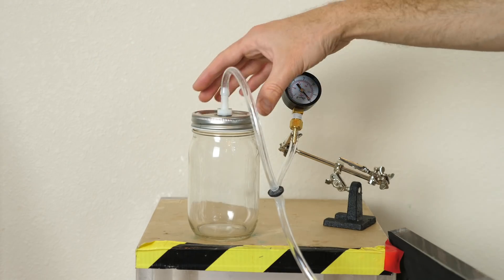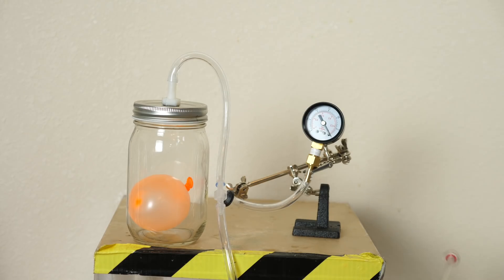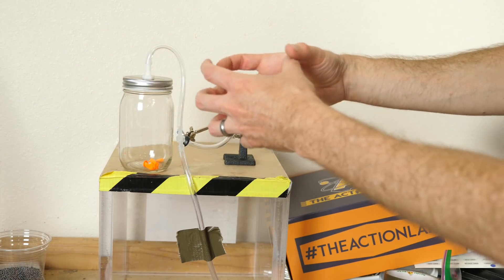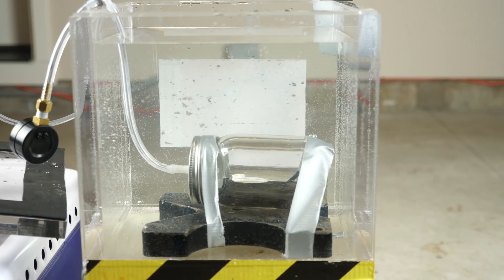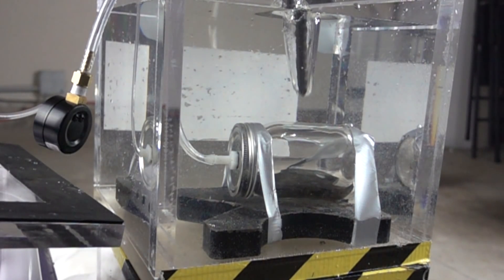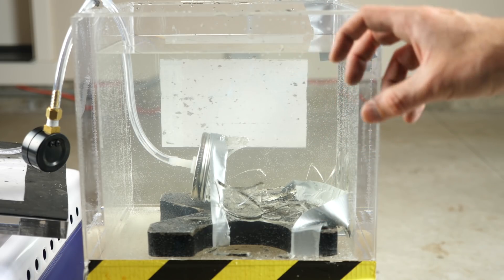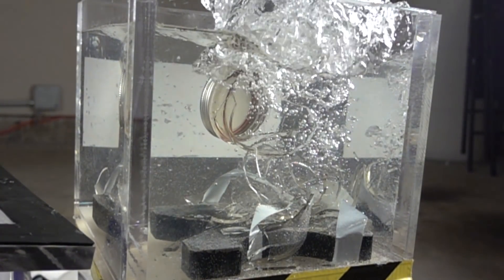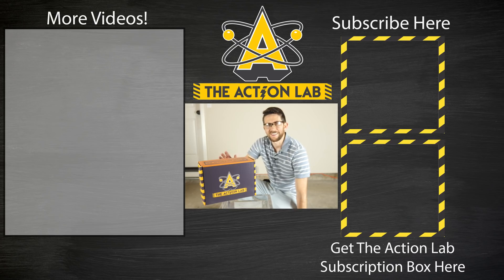Smashing a Vacuum Chamber Under Water—Is There a Bubble?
In this video I show you what happens when you smash a vacuum chamber under water! In a previous video I opened a vacuum chamber under water, but I had many requests to smash the vacuum chamber instead. I use a similar vacuum chamber to the one that you will get in the action lab subscription box! Watch the amazing slow motion footage of smashing a vacuum chamber under water!